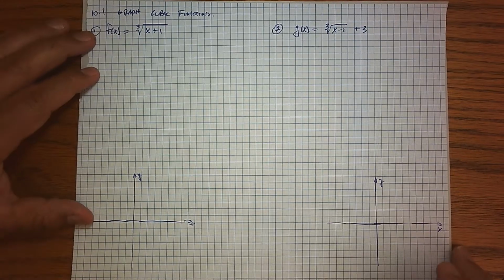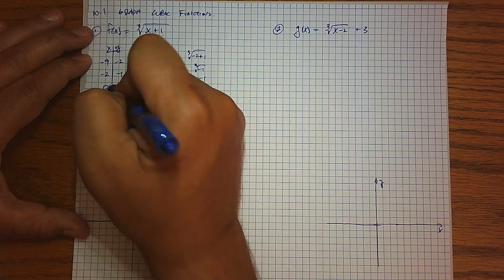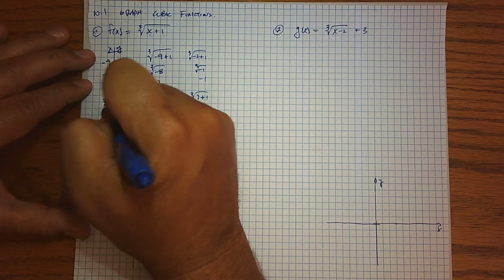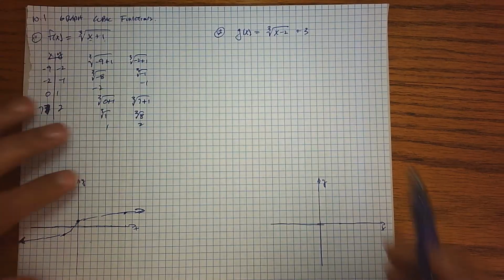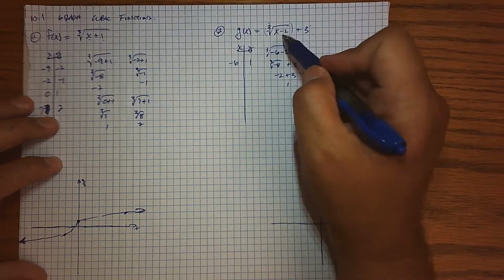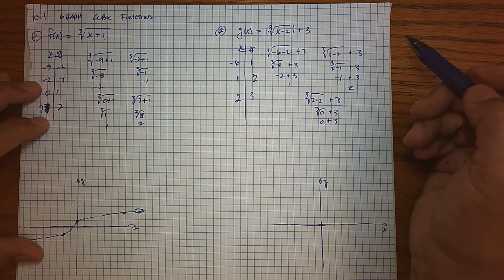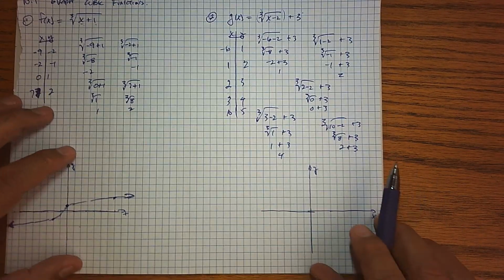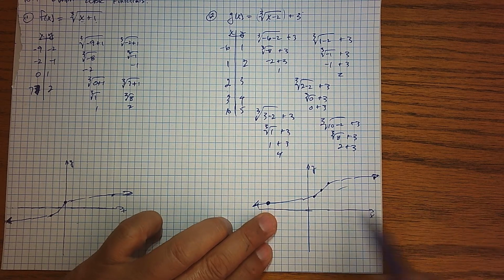Section 10 1 Graphing Cube Root Functions